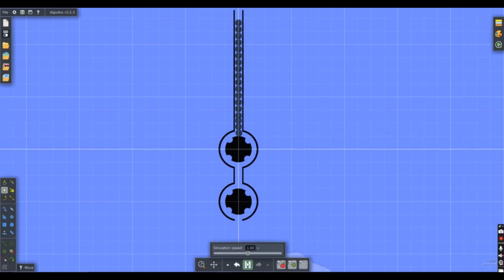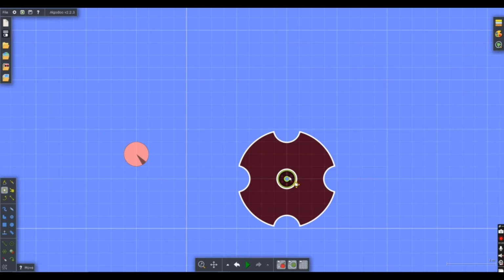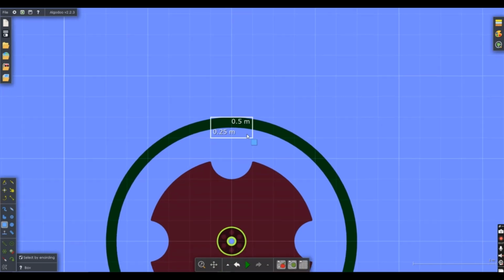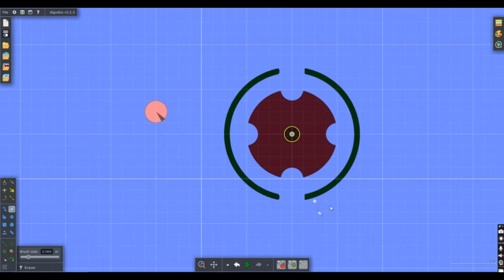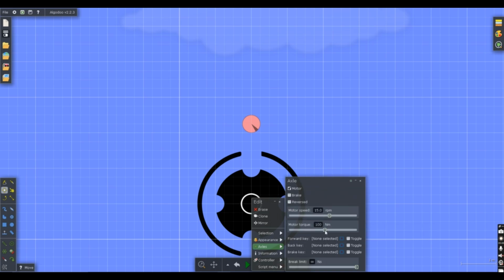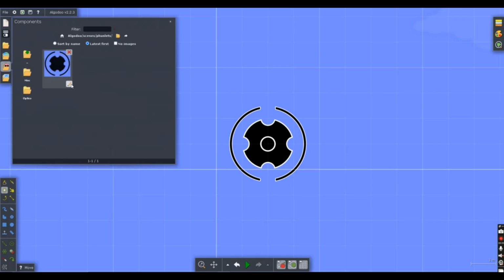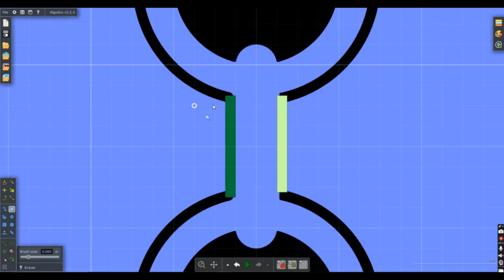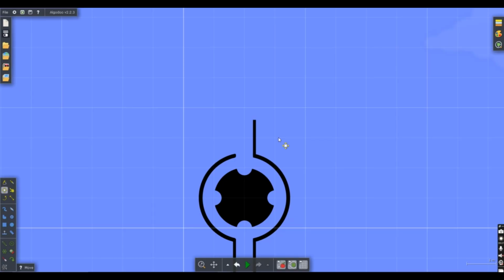How to make a sorter in Algodoo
Making videos again after a long time.